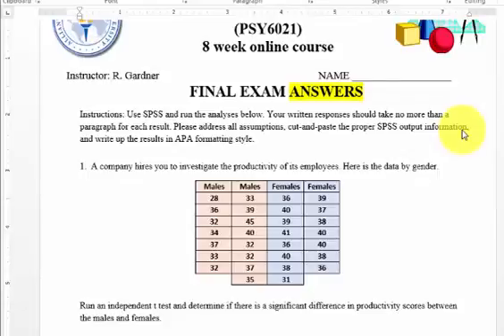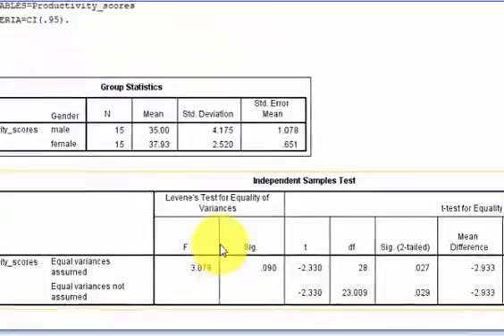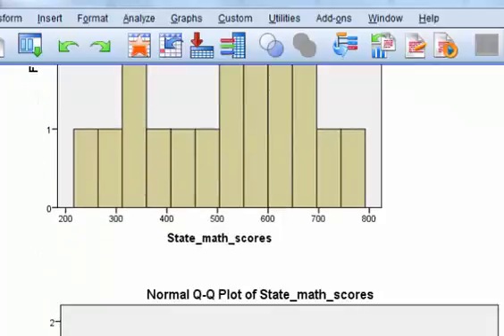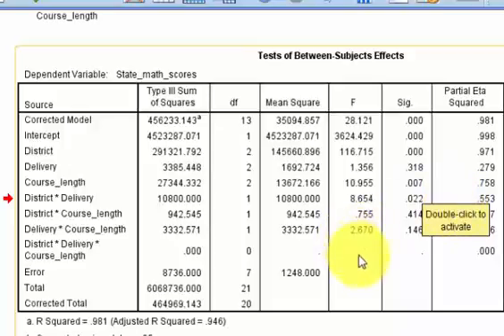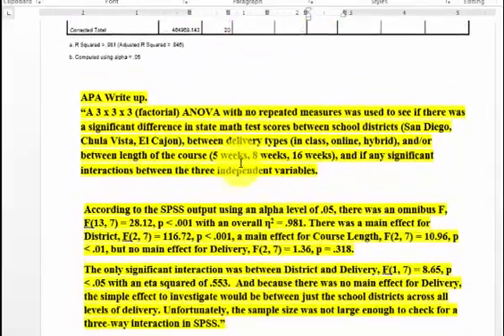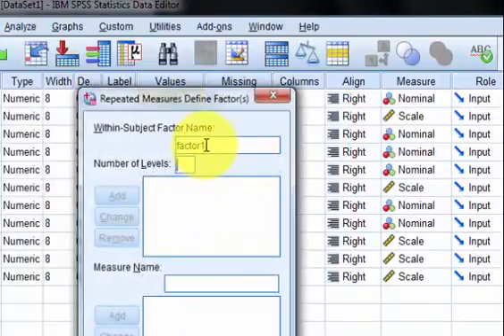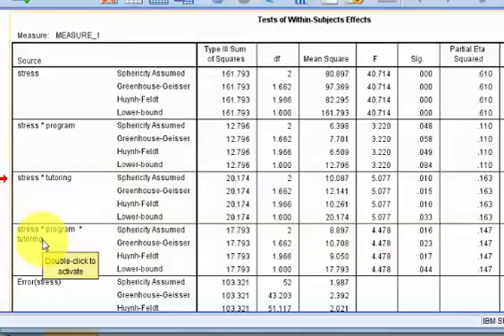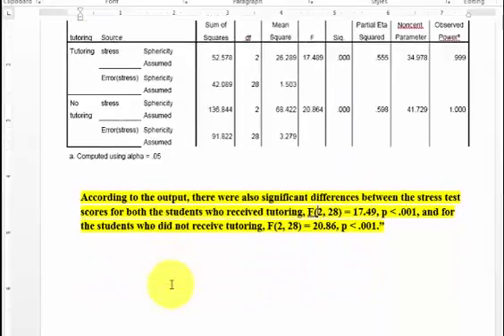final_exam_12262015